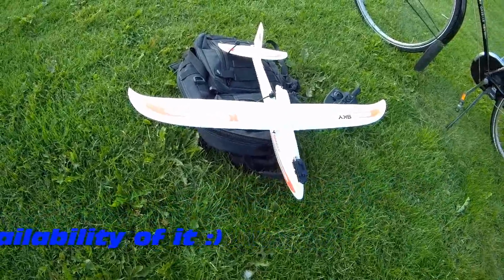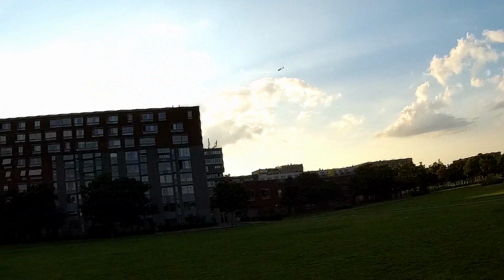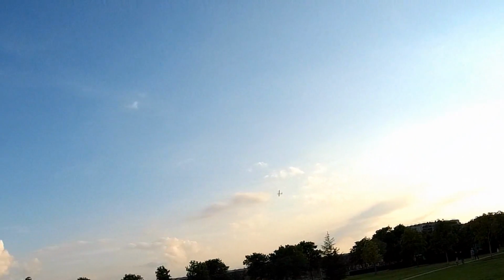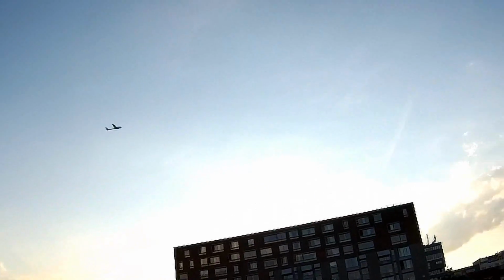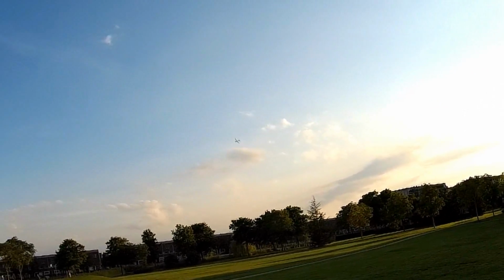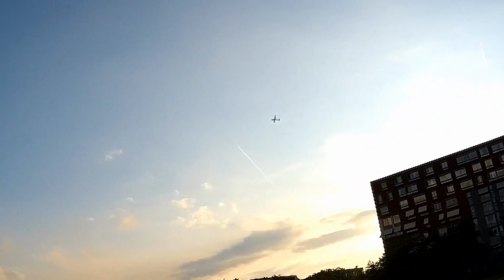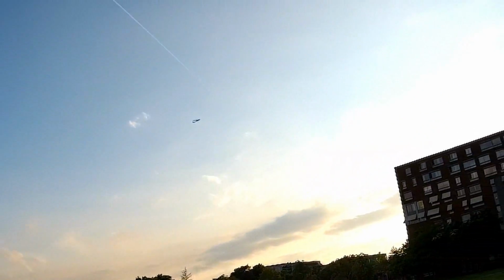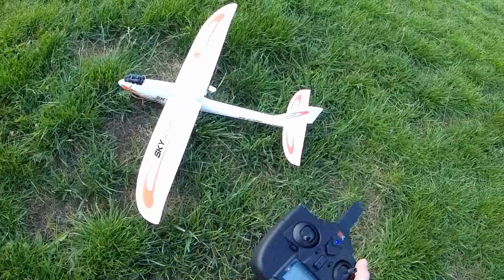The perfect beginner RC Airplane? - The XK A700-B - Part 2: Test Flight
A second flight with this Beginner Airplane, in far less windy conditions :)

Specifications:
Wingspan: 750 mm
Length: 565 mm
All up weight: 95 g
Motor: brushless
ESC: ?
Lipo: 300mah 2S (included)
Radio: 2.4 Ghz (included)
Ailerons: no
Rudder: yes
Stabeliser: yes
Camera: yes
FPV: no

+ several Dremel's